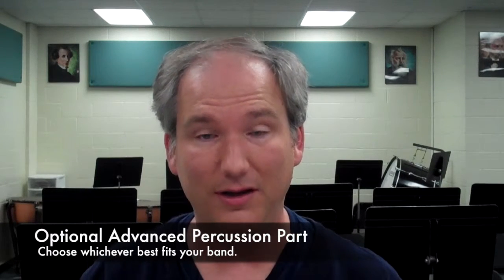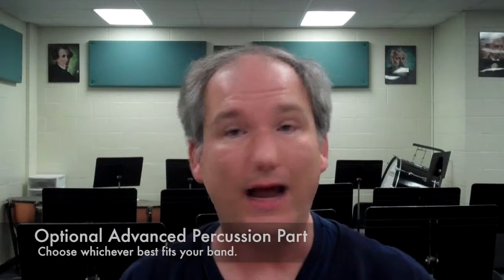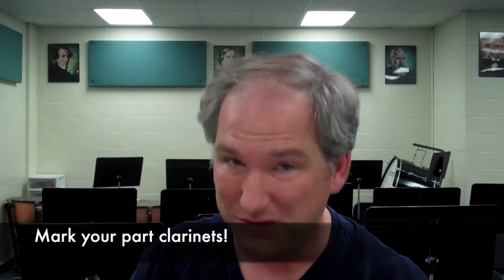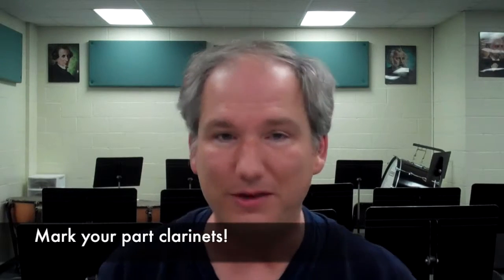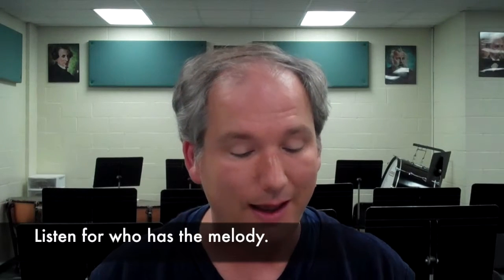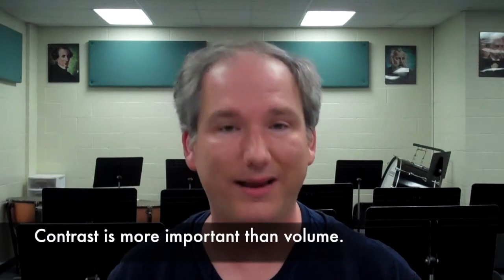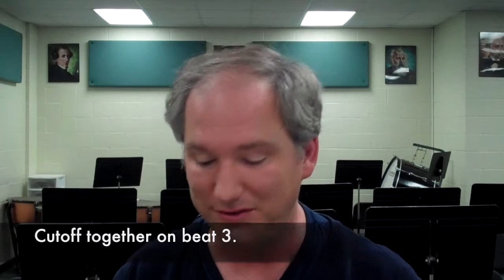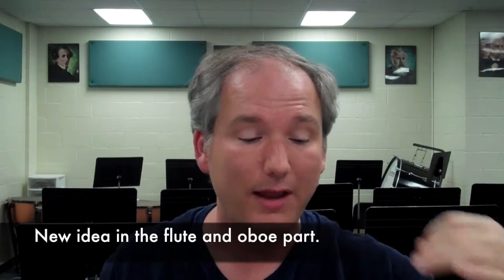Autumn Fanfare - From the Composer Video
A video for students and their band directors performing Autumn Fanfare presented by the composer Mekel Rogers.  Autumn Fanfare is published by the FJH Music Company.